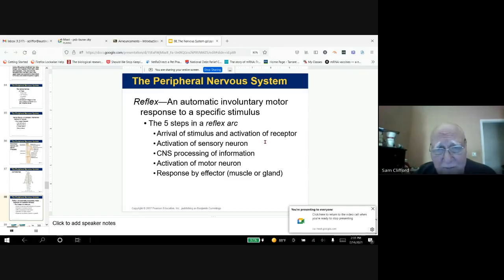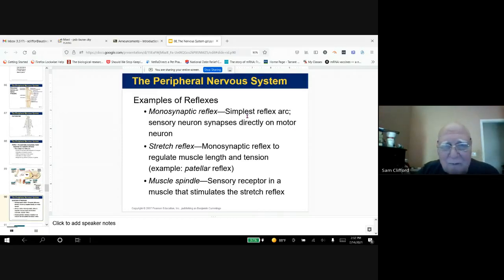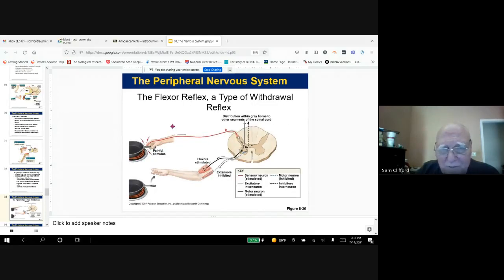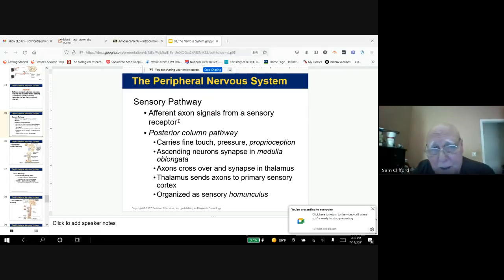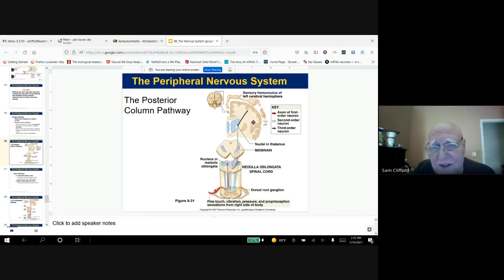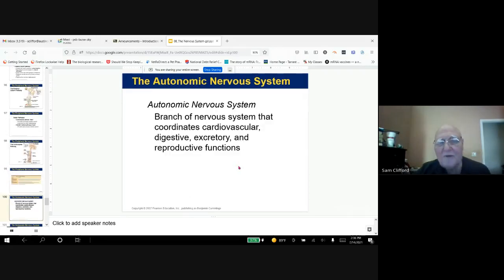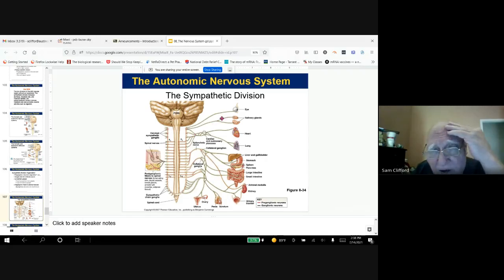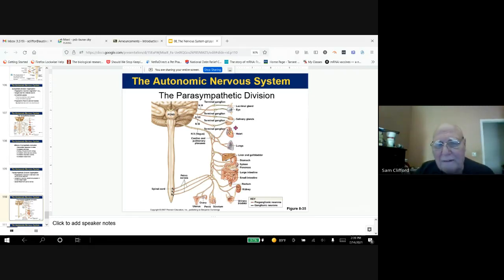psb bunw zky 2021 07 14 at 12 30 GMT 7Nerves 5